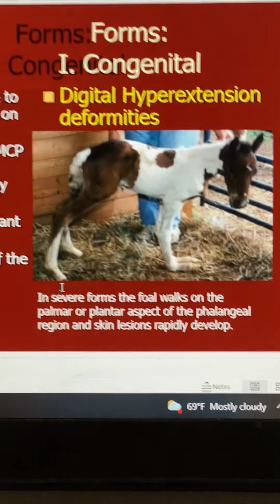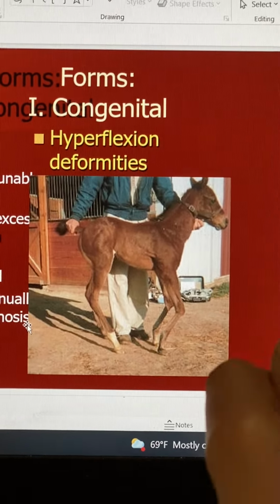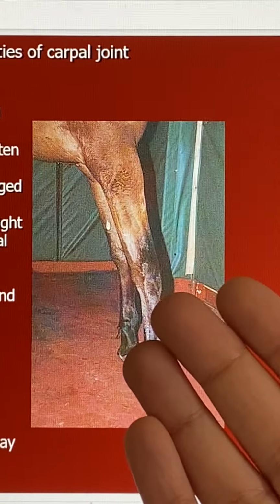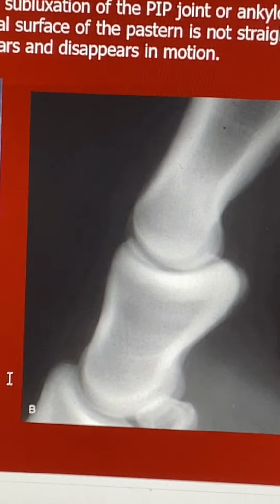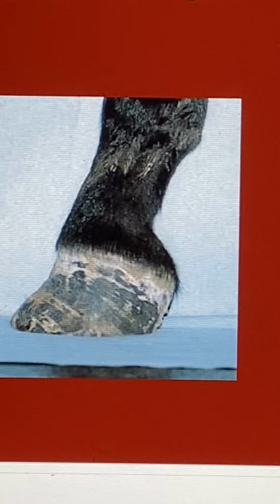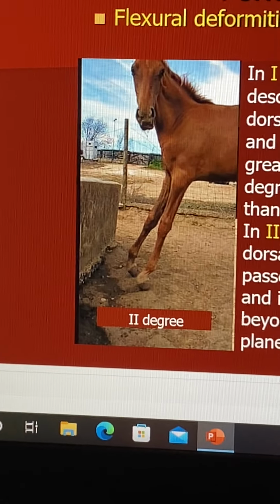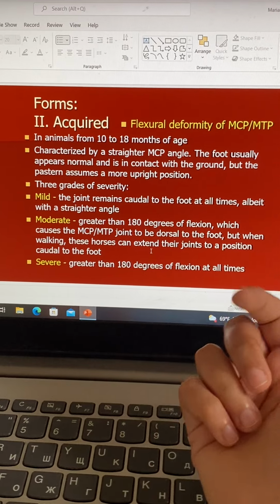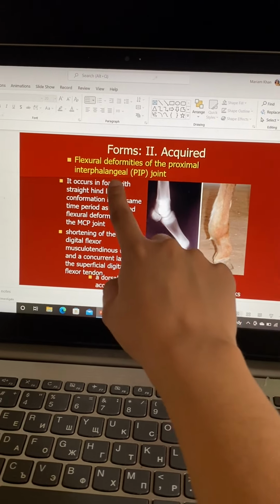Equine Surgery L3 part 3